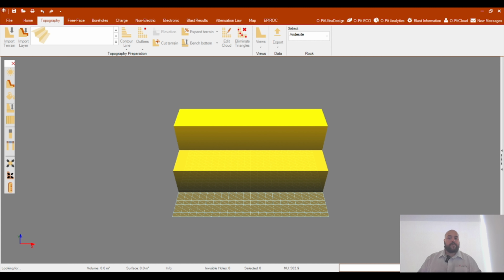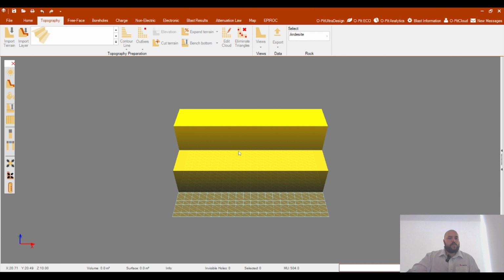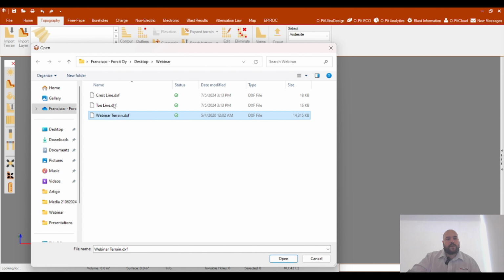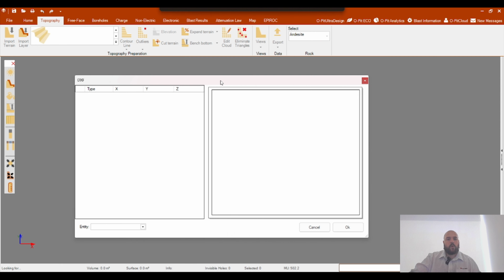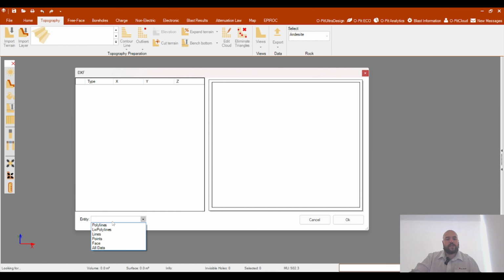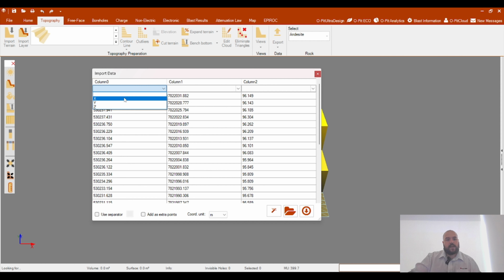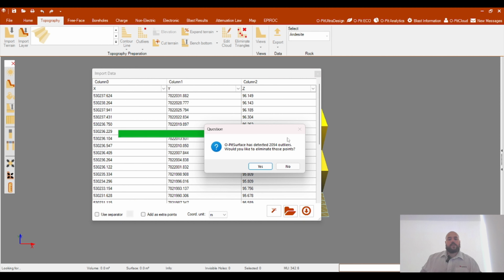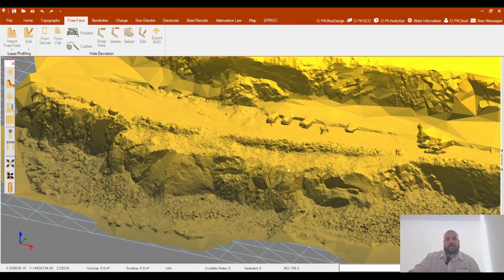O-Pitsurface and Drone Technology – Part 2 ⛏️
In Part 1, we talked about drones revolutionizing data collection. Now, let’s see how this data works in O-Pitsurface:

- Import Terrain Models: Upload drone data (DXF, LAS, OBJ) directly
- Analyze: Get detailed visuals of your mine, quarry and bench layout
- Design: Create blast plans adjusted to real-world conditions

The result? Safer, faster and more accurate blasting!